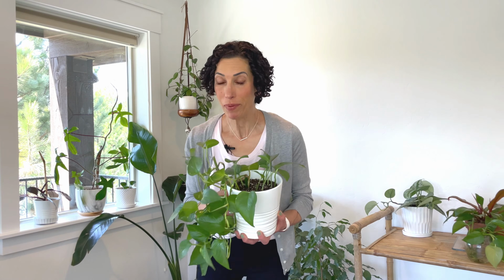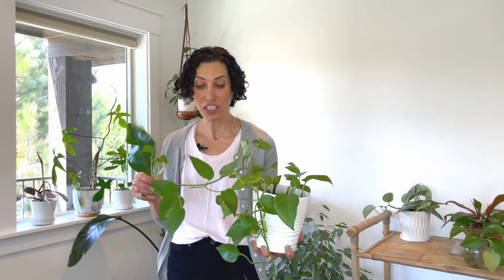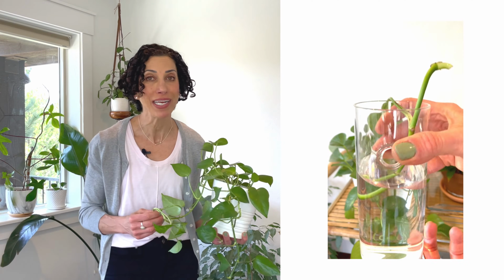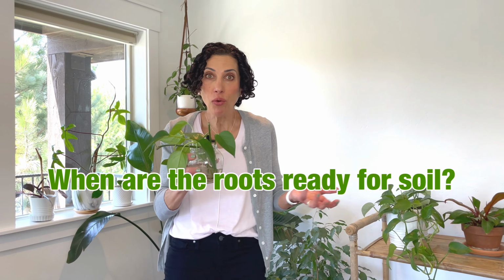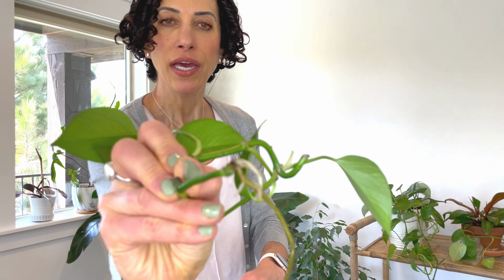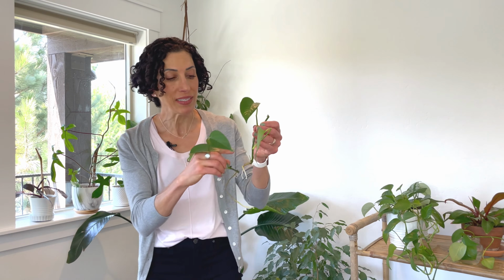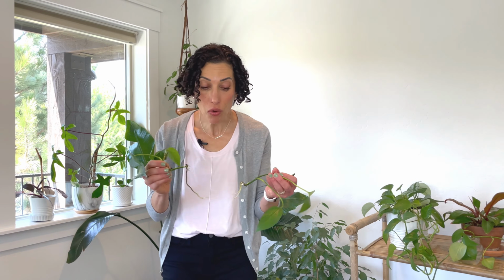The Top 3 Most Common Plant Questions I get about PROPAGATION!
I get a lot of questions about propagating houseplants!
Today I am answering the 3 most common. If your question is not answered in the video, be sure to drop it below in the comments below!

00:00 Intro
01:03 What is propagating?
02:00 What is the easiest way to do it?
03:20 When do I move roots from water to soil?
04:36 Do I need to change the water?
05:52 Outro